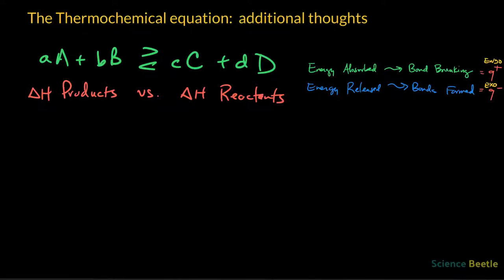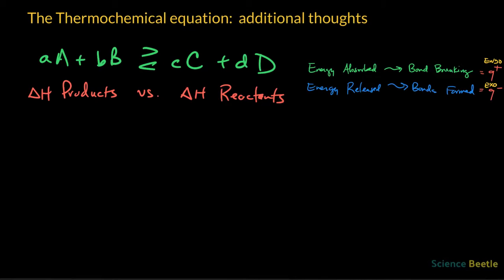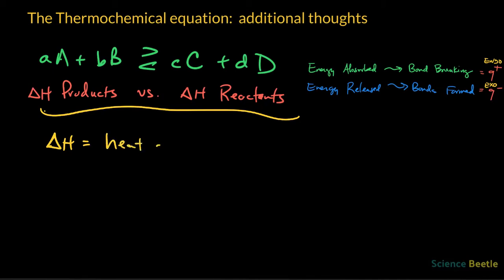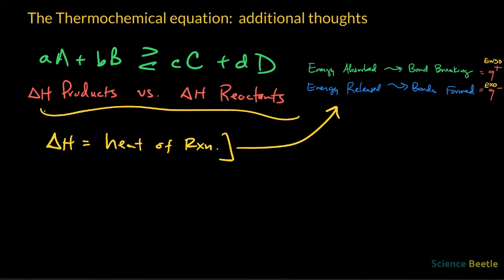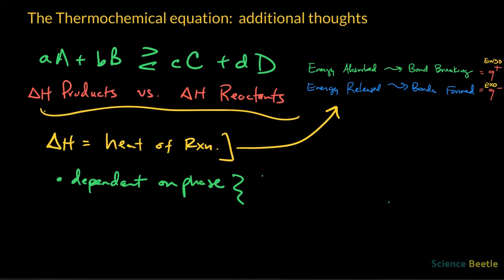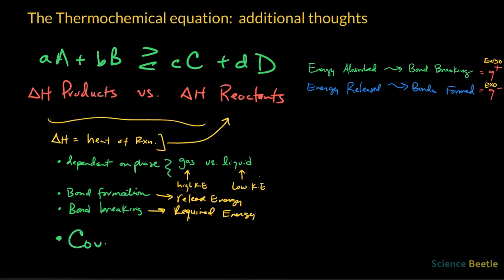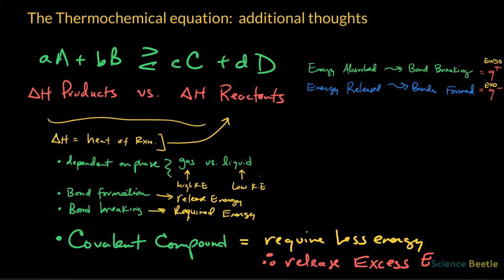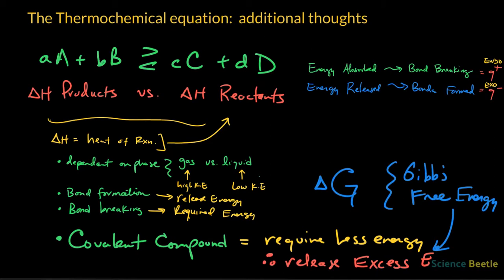The Thermochemical Equation - part 2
This video lesson provided additional thoughts on the connection between Enthalpy and the balanced chemical reaction known collectively as the "Thermochemical Equation."  Video also makes the a brief connection to the "Gibb's Free Energy" resulting from the bond formation process.